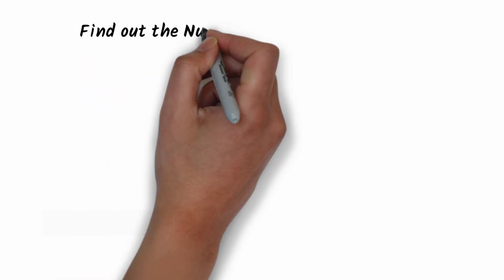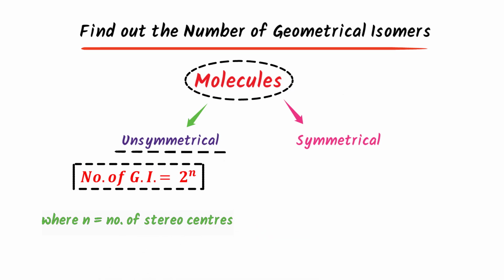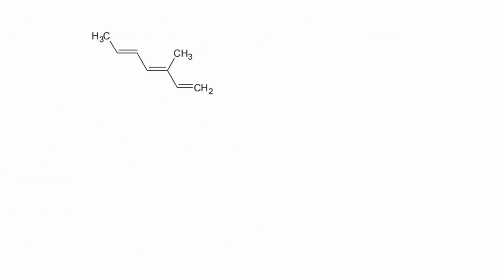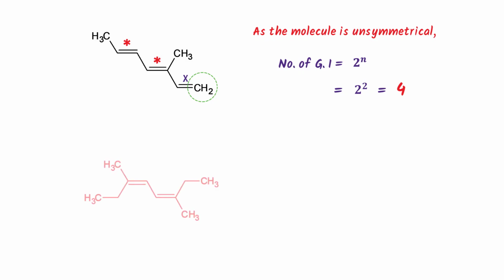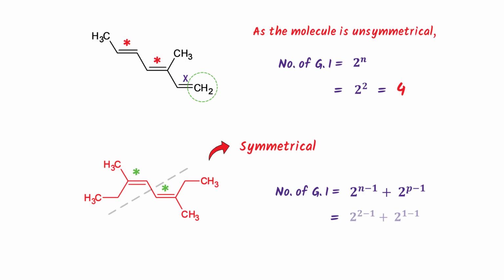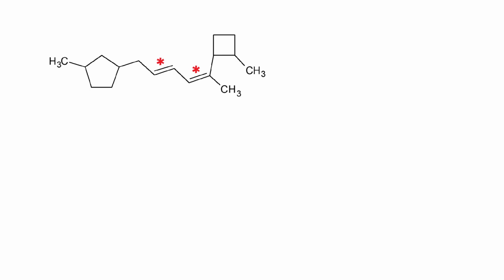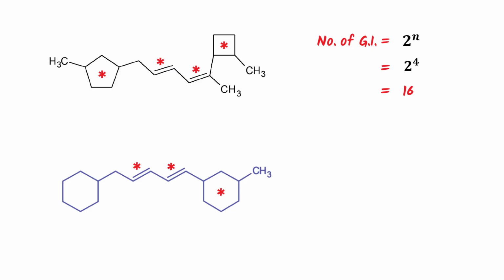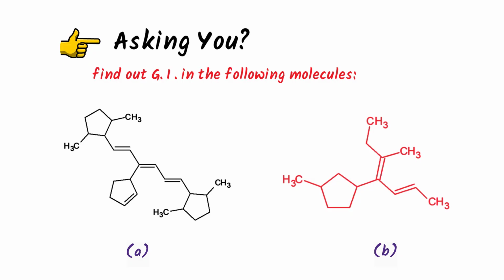How to find the Number of Geometrical Isomers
The number of geometrical isomers (also known as cis-trans isomers) in a compound depends on the number of double bonds or restricted rotations and the different groups attached to the atoms involved in these restrictions.

There is no universal formula that applies to all molecules, but we can break it down into specific cases, especially for alkenes and coordination compounds.
Each C=C double bond can give rise to cis-trans isomerism if both carbon atoms of the double bond have two different substituents.

General approach:

For each double bond of the type C=C, check:

Does each carbon have two different groups? → If yes, then that bond can have 2 geometrical isomers: cis and trans.

If there are n such independent double bonds, then the maximum number of geometrical isomers is:

Number of geometrical isomers = 2𝑛
It varies with symmetry of molecules,